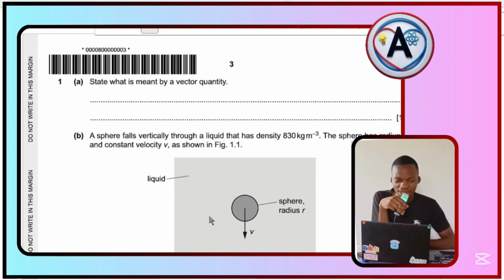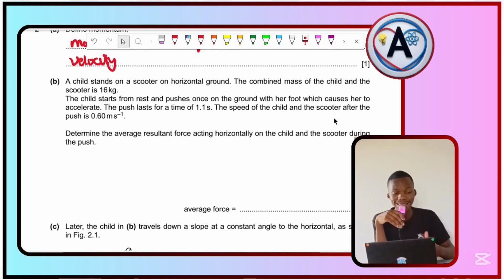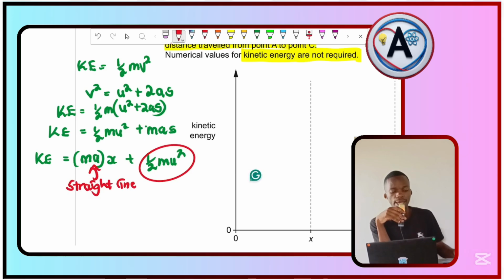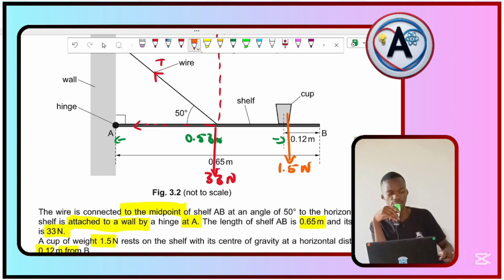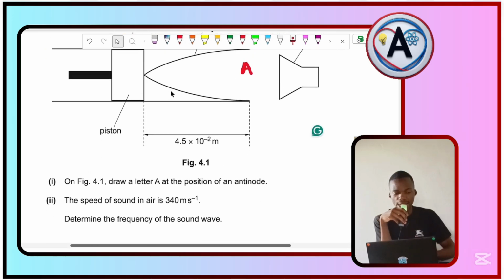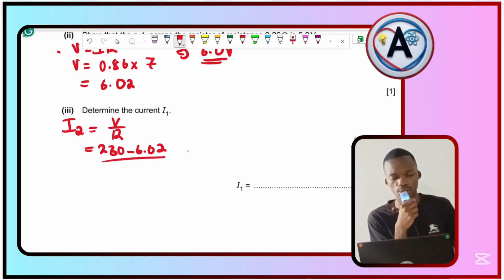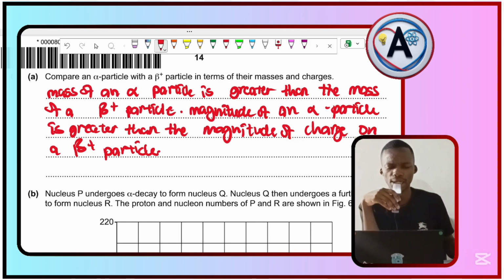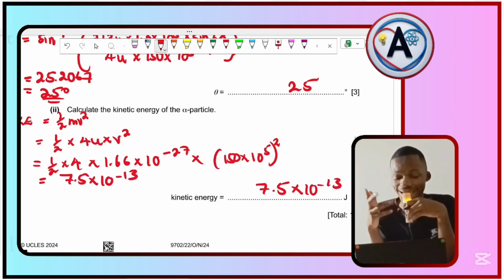AS LEVEL PHYSICS 9702 PAPER 2 Oct Nov 2024|| Paper 22 || 9702/22/O/N/24